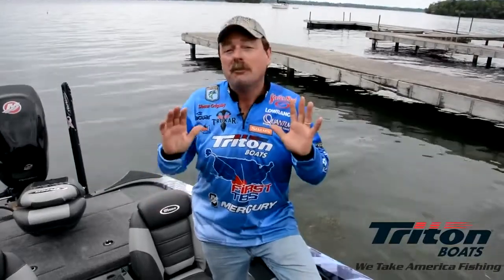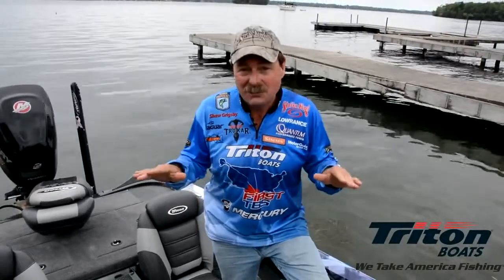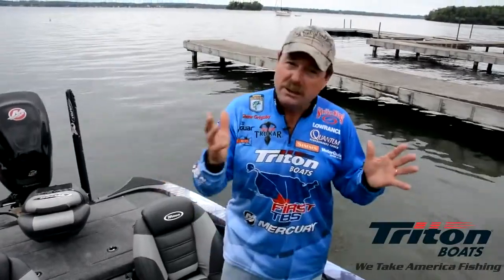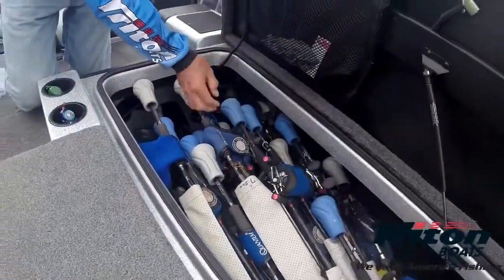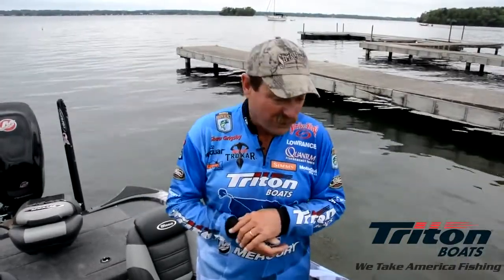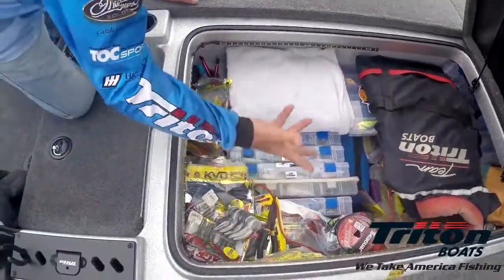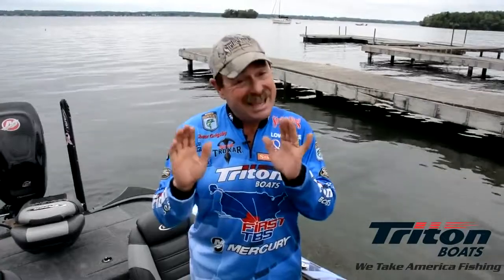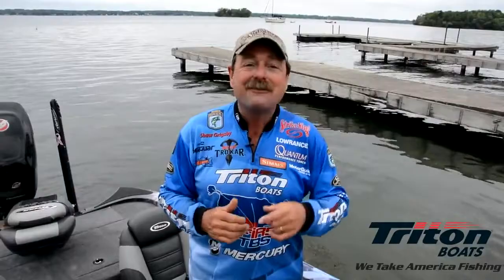2015 Triton 21 TrX 21' Tournament Bass Boat